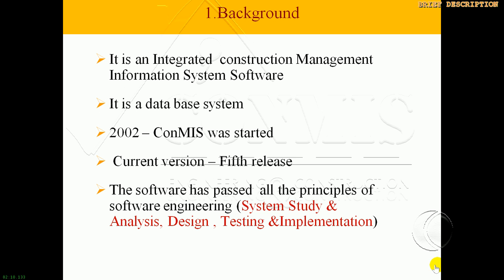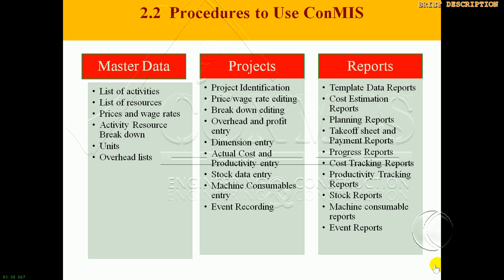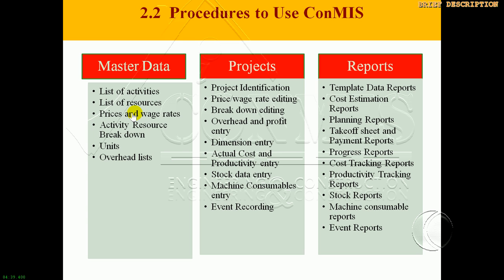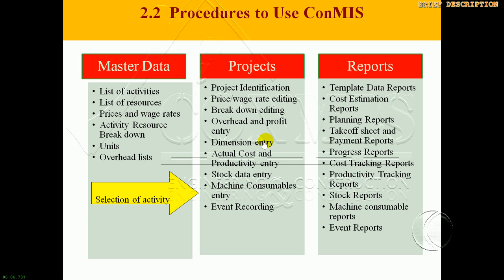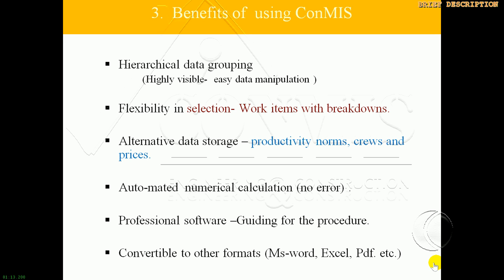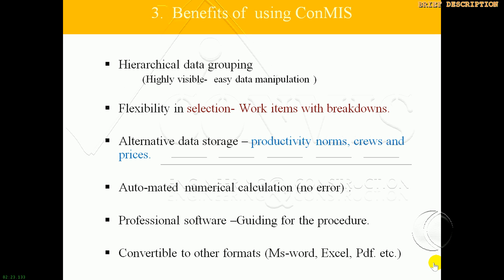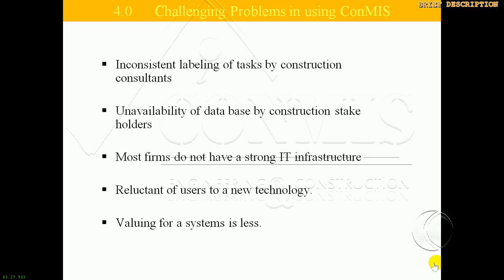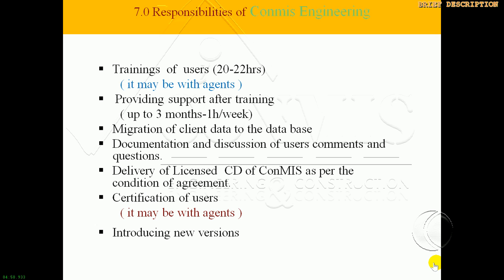0 ConMIS SLIDE PRESENTATION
It describes what ConMIS IS ?